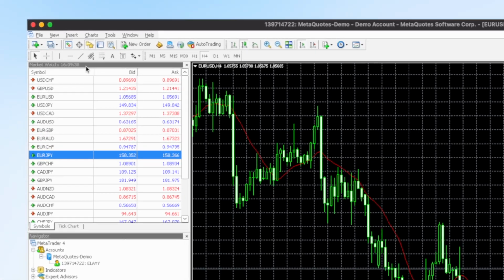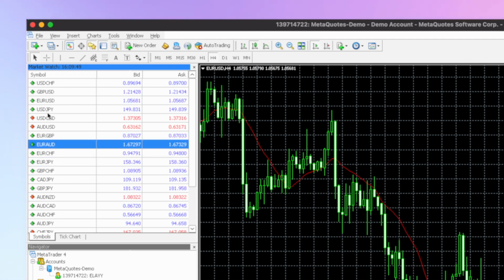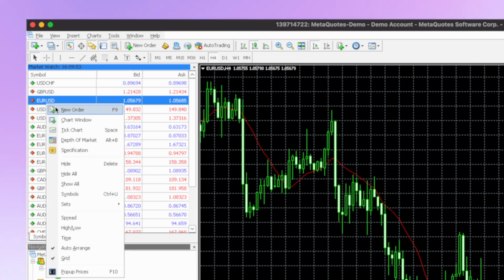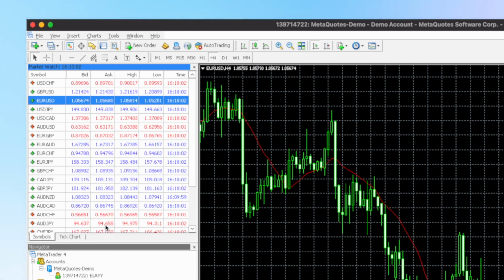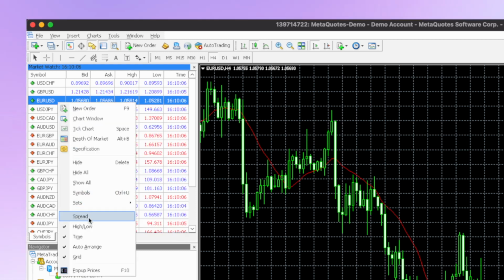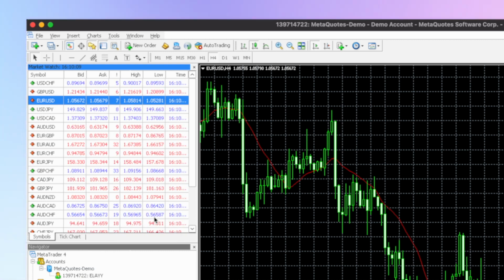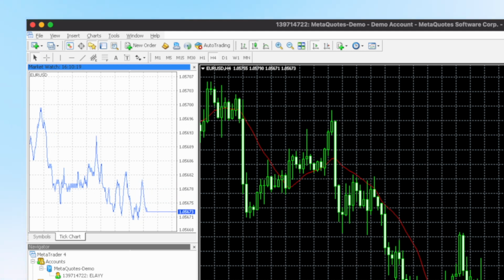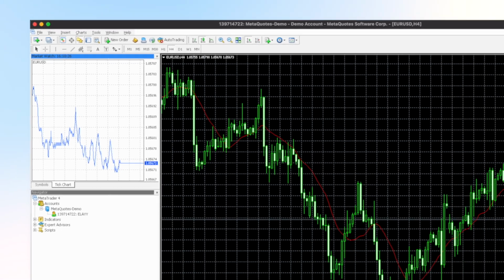The MT4 Market Watch Window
The Market Watch Window consists of two tabs:

1. Symbols and
2. Tick Chart

The Symbols tab displays by default a table of all available financial instruments or symbols,  along with the corresponding Bid and Ask prices.

 Additional fields in the table may be displayed.
 By right-clicking on the Market Watch, a pop-up menu appears.

 Time – will add a new column in the Market Watch displaying the time of the last incoming Bid/Ask quotes
High/Low – will add two more columns in the Market Watch table. High will show the highest price achieved so far during the day. Low will show the lowest price achieved so far during the day.
Spread – We will add a new column in the Market Watch window displaying the difference between Ask and Bid prices.

The Tick Chart, the second Tab in the Market Watch Window, will display the live incoming ticks for both Bid and Ask for the selected symbol.

 The title bar of the Market Watch window displays the current server time. The server time cannot be changed/modified.